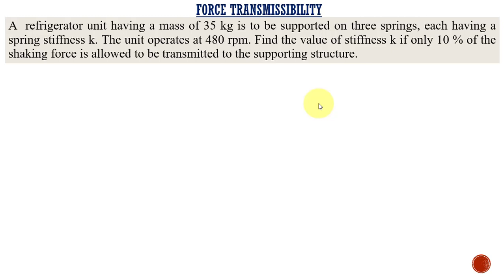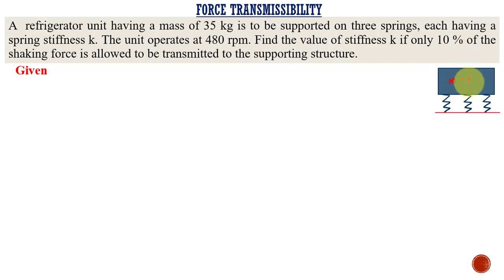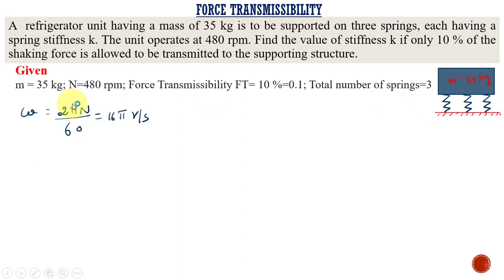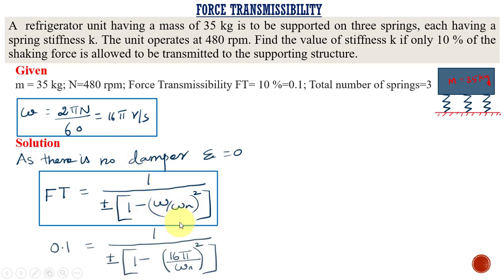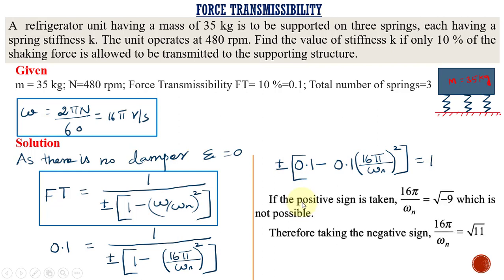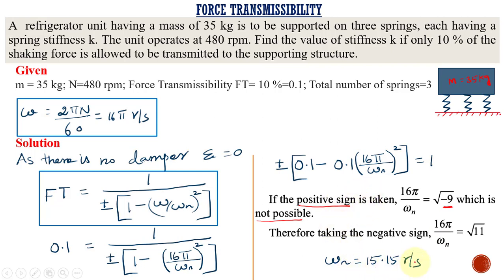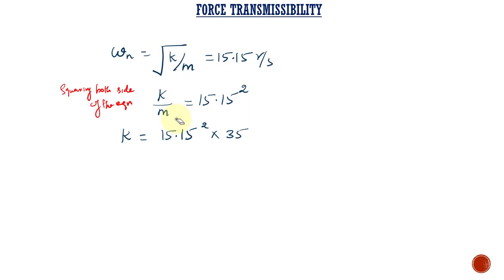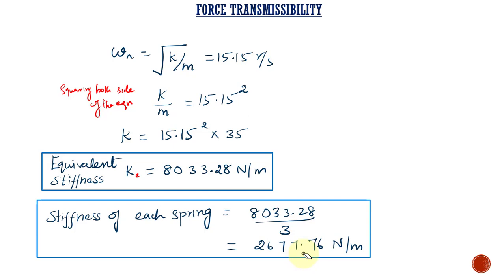Dynamics of Machinery Lecture | Forced Vibration | Force Transmissibility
1. How to calculate force transmissibility?
2. How to calculate the natural frequency?